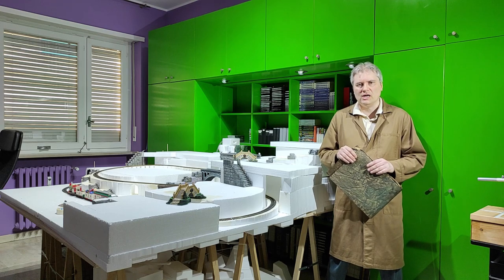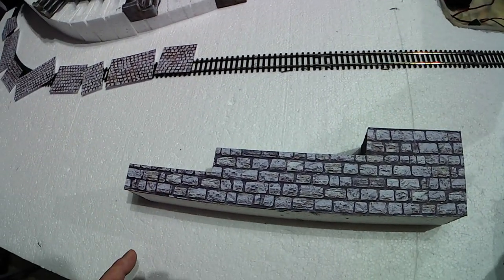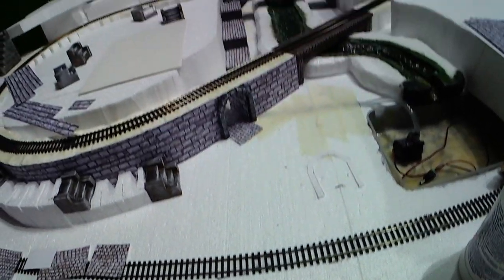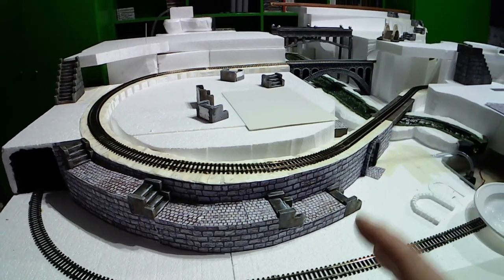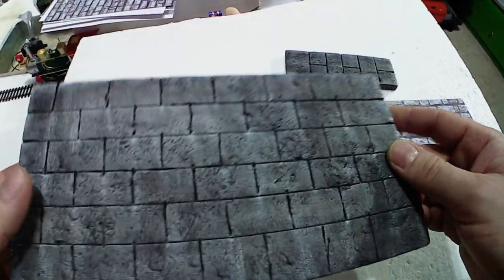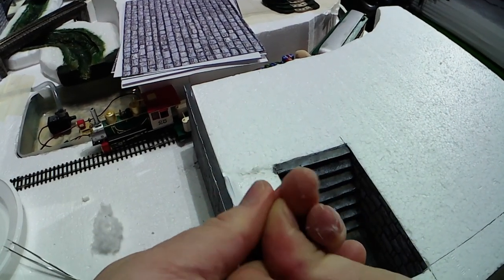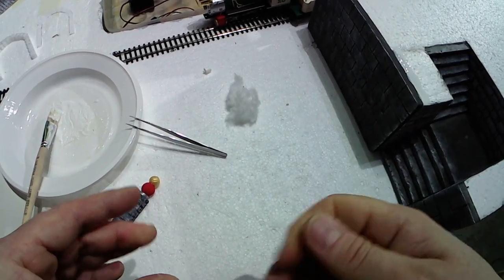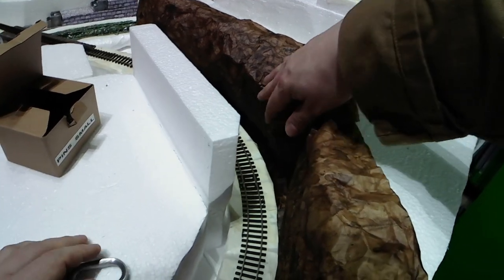Christmas Village Tutorial 2020 - Part 10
During this 10th part of the series I finally start using "Paper Rock" to improve the overall aspect of the landscape.

I will also use some printed pattern to simulate walls where styrofoam can not be carved properly.

Because it is just a matter of landmarks!